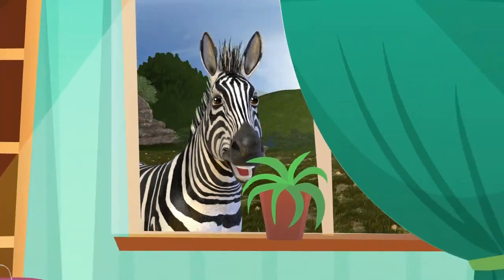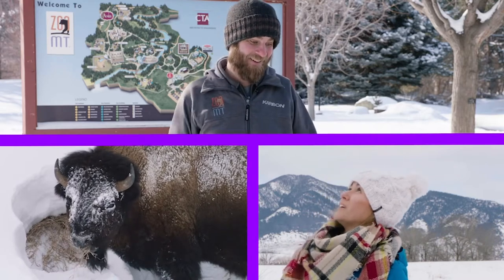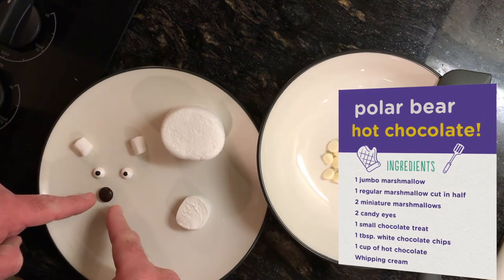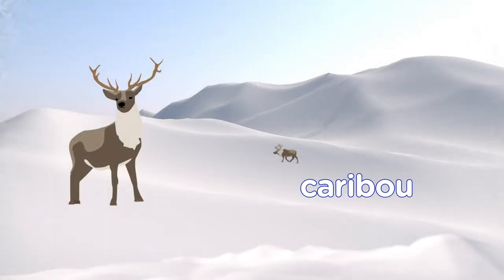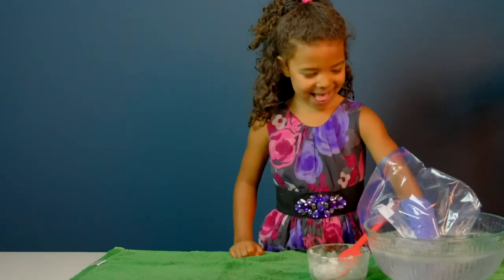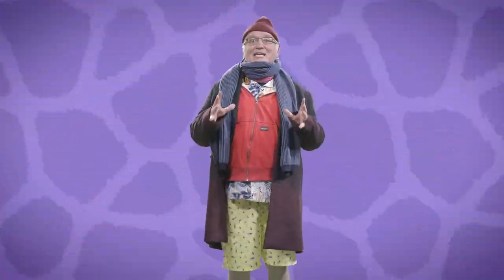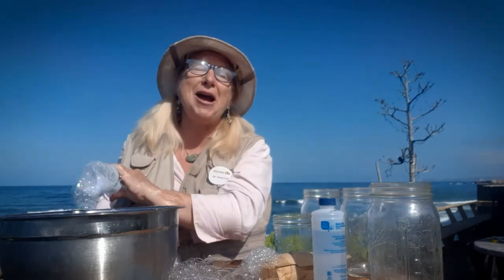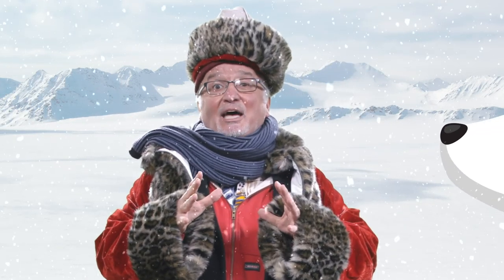Kids Corner Episode 6 - Winter Wardrobes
Find out how animals keep warm when the weather gets icy cold.